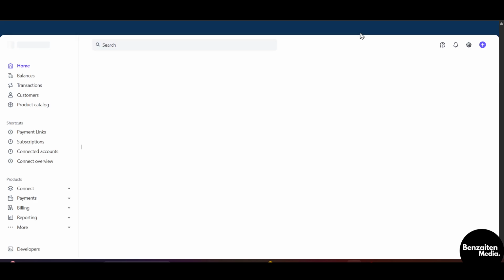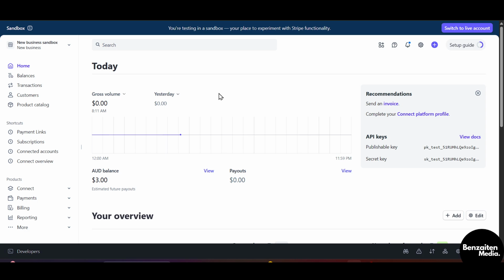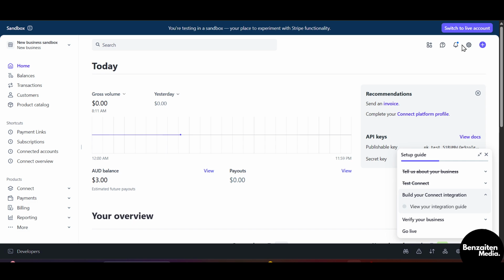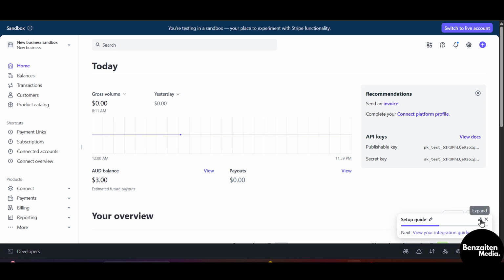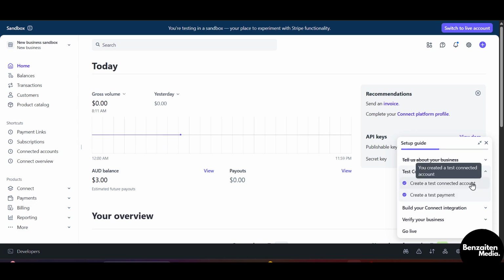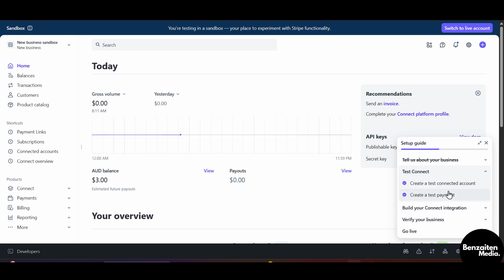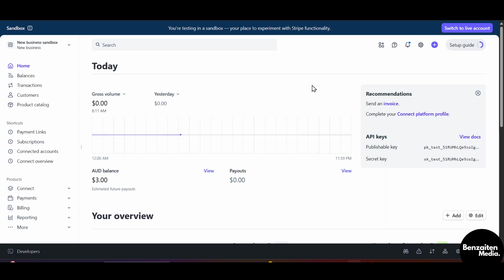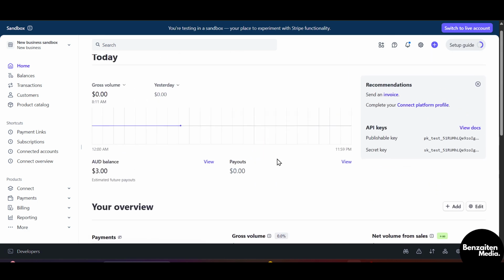How to Create a Stripe Test Account: 2025 Full Guide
💳🧪 Want to test your payment integrations and workflows before going live with Stripe? This full guide for 2025 will walk you through how to create a Stripe test account , step by step. Whether you’re a developer, business owner, or freelancer, this tutorial will show you how to set up a test environment in Stripe to simulate payments, test webhooks, and ensure your payment system is ready for production.

🔍 What You’ll Learn in This Tutorial:
✅ Steps to create a Stripe test account
✅ How to generate test API keys for development
✅ Tips for simulating payments and testing scenarios
✅ Best practices for using the test environment effectively

This guide is perfect for developers, businesses, and anyone integrating Stripe into their platform. With clear instructions and actionable tips, you'll learn how to use Stripe’s test mode to validate your payment flows, debug issues, and ensure a smooth transition to live payments.

🌟 Key Features Covered:

Tools for creating and managing a Stripe test account
Steps to generate and use test API keys
Best practices for simulating transactions and testing edge cases